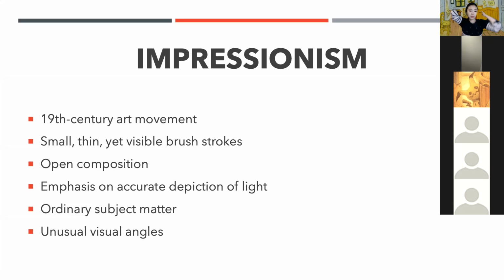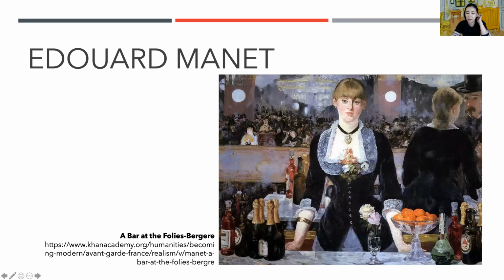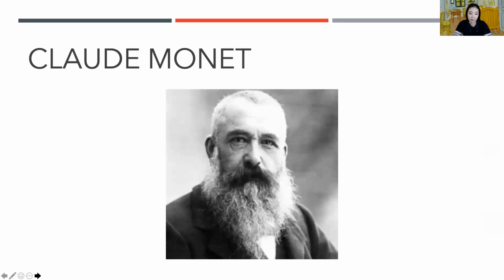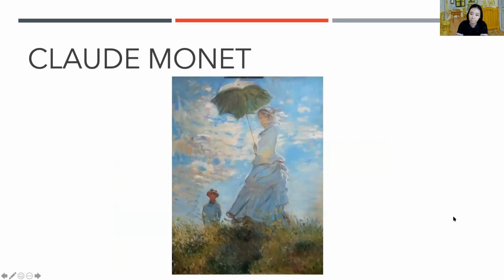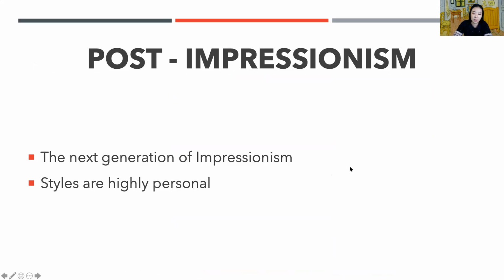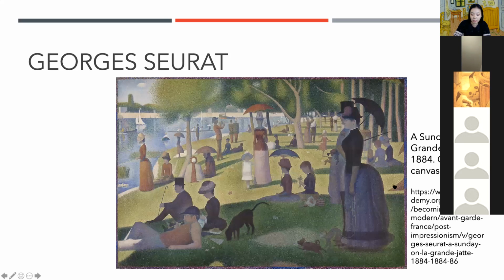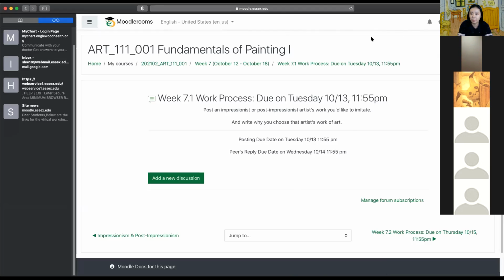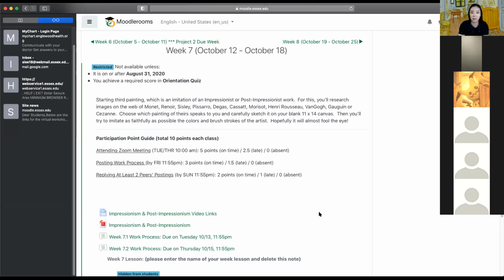Art 111 Project 3 Introduction